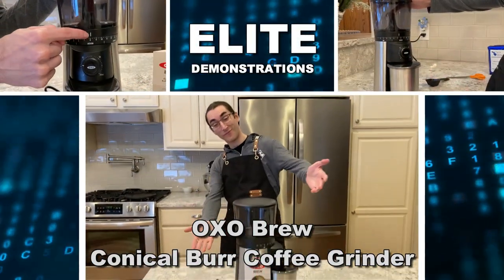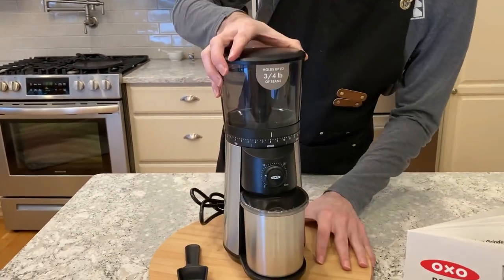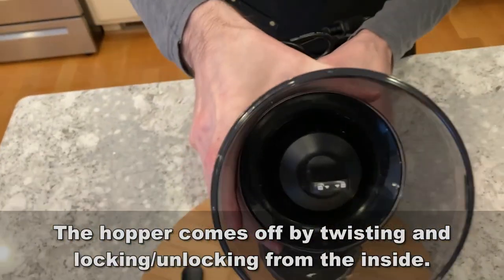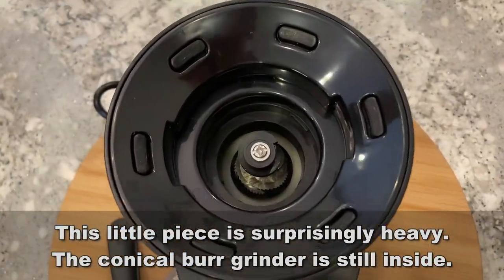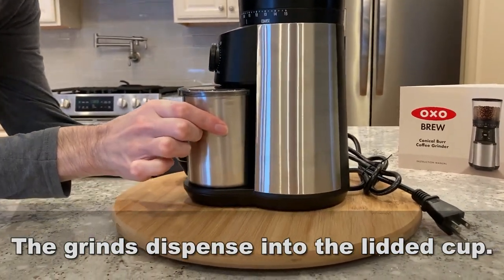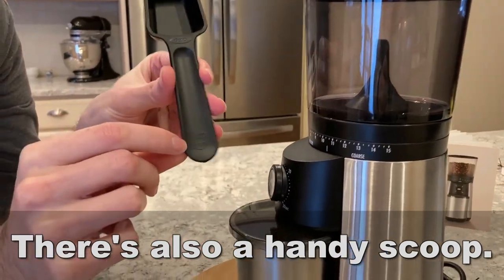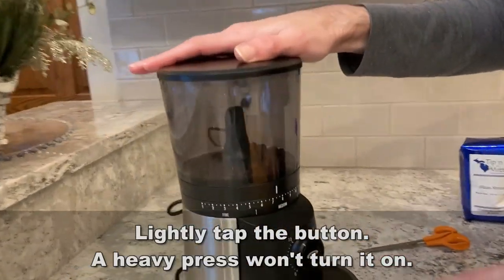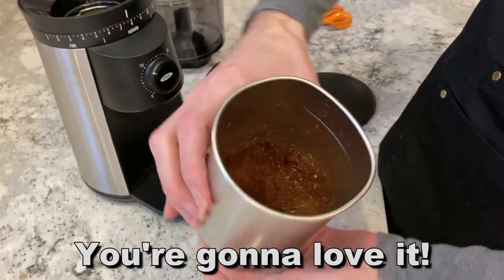OXO Brew Conical Burr Coffee Grinder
Durable 40 millimeter stainless steel conical burrs create uniform grounds for optimal flavor extraction
    15 settings (plus Micro settings) let you adjust your grind to suit your taste. Perfect for everything from espresso to cold brew
    One touch start timer keeps your last setting, just push to grind
    Hopper holds up to 0.75 pounds of Coffee beans. Product Dimension - 12x7.4x16 inch
    Anti-Static grounds container accommodates up to 110 grams (enough for 12 cups). Never use water or other liquids to clean the inside of the grinder/burrs